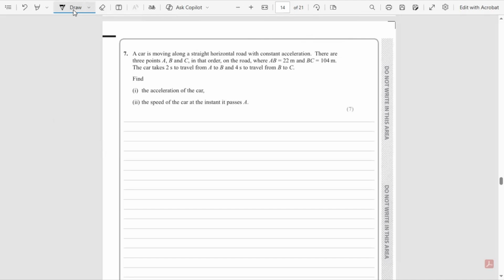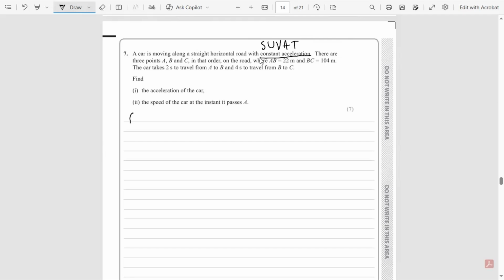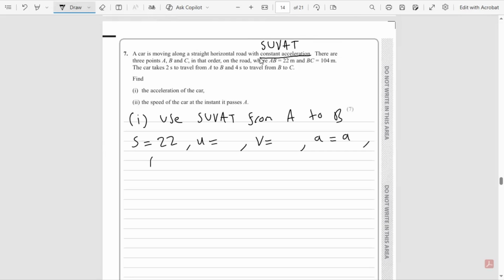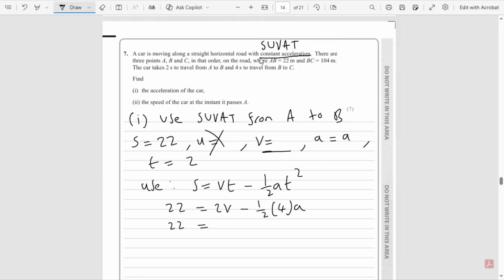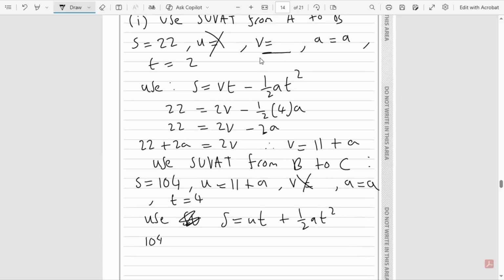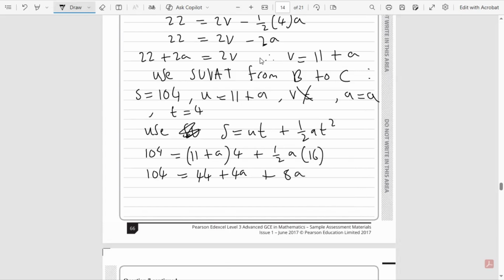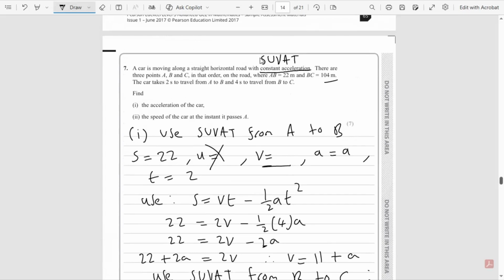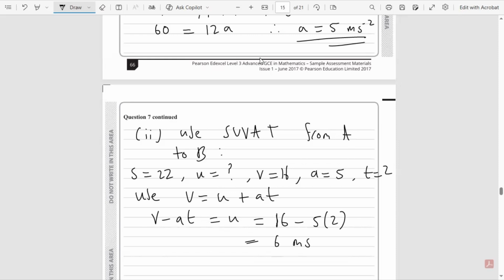Try out this cool SUVAT exam question! (Edexcel A-level Maths)